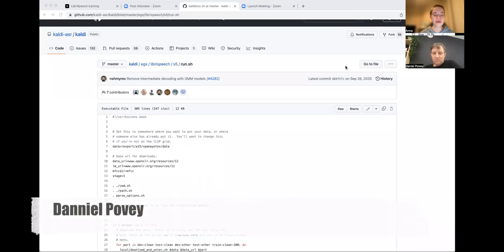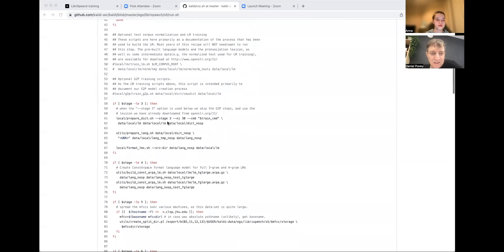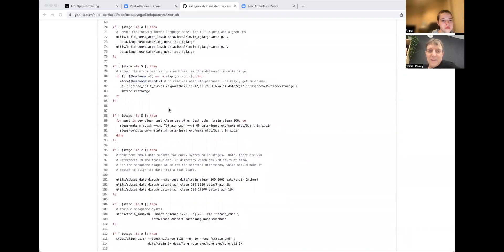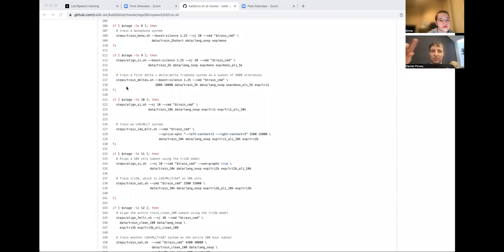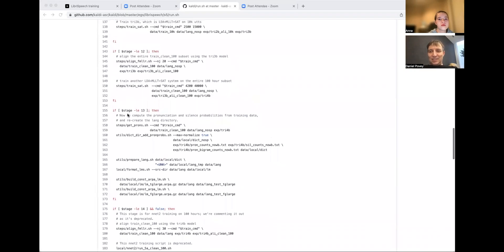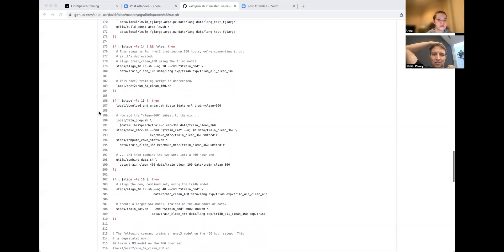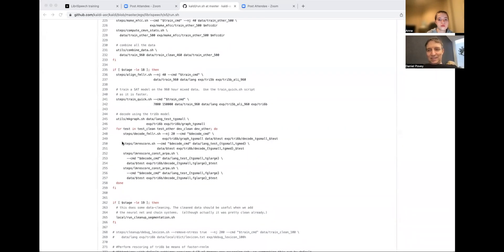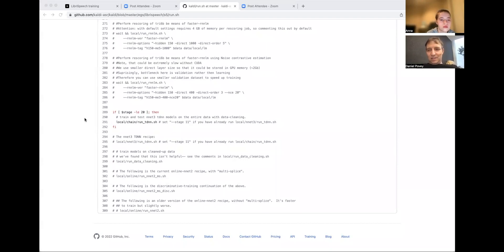Dan Kaldi #10 LibriSpeech run.sh explained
Timecodes
0:55 stage 1: local/download_and_untar.sh
1:05 stage 2: local/data_prep.sh
1:28 stage 3: local/prepare_dict.sh, utils/prepare_lang.sh
2:30 stage 4: utils/build_const_arpa_lm.sh
2:48 stage 5: utils/create_split_dir.pl
3:00 stage 6: steps/make_mfcc.sh
3:15 stage 7: utils/subset_data_dir.sh
3:29 stage 8: steps/train_mono.sh
4:04 stage 9: steps/align_si.sh
4:50 stage 10: steps/align_si.sh, steps/train_lda_mllt.sh
5:10 stage 11: steps/align_si.sh, steps/train_sat.sh
5:56 stage 12: steps/align_fmllr.sh, steps/train_sat.sh
6:06 stage 13: steps/get_prons.sh
6:40 stage 14: steps/align_fmllr.sh
7:06 stage 15: local/download_and_untar.sh
7:41 stage 16: steps/align_fmllr.sh
7:50 stage 17: local/download_and_untar.sh
8:00 stage 18: steps/align_fmllr.sh, steps/train_quick.sh, utils/mkgraph.sh
8:34 stage 19: local/run_cleanup_segmentation.sh
9:12 stage 20:  local/chain/run_tdnn.sh